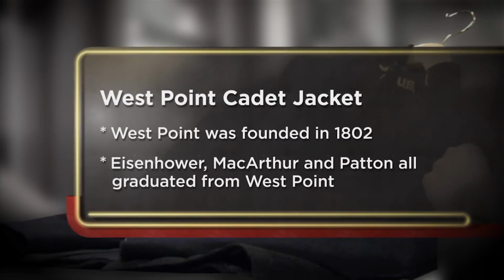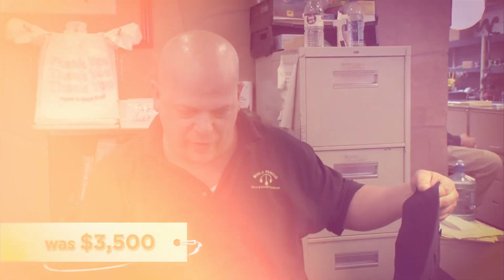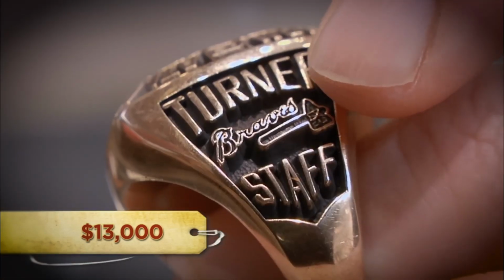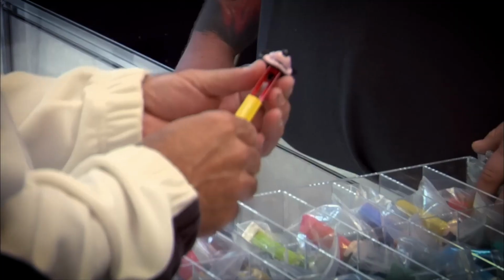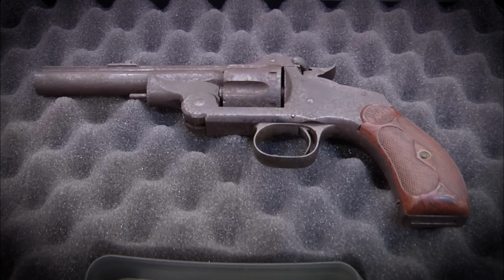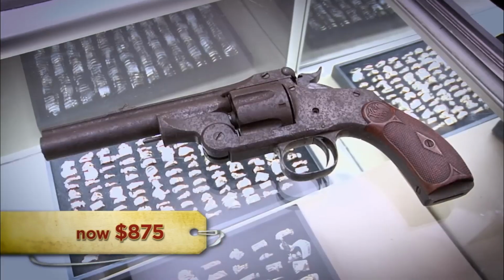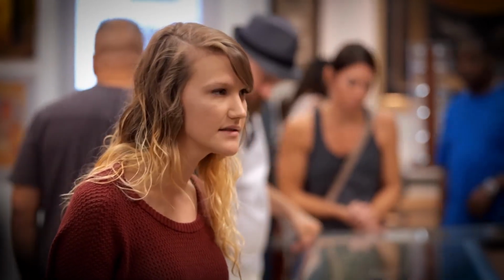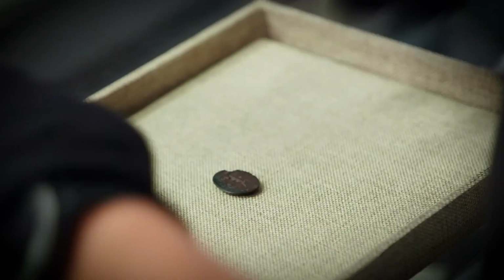CRAZIEST CUSTOMER Freakouts On Pawn Stars!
Step into the Pawn Stars shop and witness some of the wildest, most dramatic customer meltdowns ever! From shocking disappointments to explosive confrontations, these deals didn't just go wrong—they erupted!

🧥 West Point Jacket: Rick is skeptical of a West Point jacket until discovering it's tied to General Griswold, turning the deal into a tense negotiation filled with historical significance and high stakes!

💍 Championship Ring Disaster: A seller hopes his Atlanta Braves World Series ring is a major payday. But when it's revealed as a worthless salesman’s sample, his dreams—and temper—completely crash!

🍬 Pez Dispenser Meltdown: A seller brings in vintage PEZ dispensers expecting thousands, only to flip out when Corey’s offer is way below his expectations. The confrontation gets heated quickly!

🔫 Almost Priceless Gun: A rare Smith & Wesson 320 revolving rifle excites Rick, until learning critical parts were discarded. The negotiation becomes a harsh reality check with dramatic twists!

📜 Historic Stamps Drama: An exciting collection of 18th-century stamps tied to the infamous Stamp Act sparks intense negotiation drama, with Chumlee battling a seller who suddenly demands top dollar.

🔮 Gnostic Amulets: Ancient amulets trigger Rick’s fascination with history but lead to a challenging negotiation. The seller’s high expectations collide dramatically with Rick's business sense.

These unforgettable Pawn Stars moments showcase just how unpredictable and explosive the pawn business can get!

🔥 WATCH NOW and experience these intense freakouts and epic meltdowns! 🔥